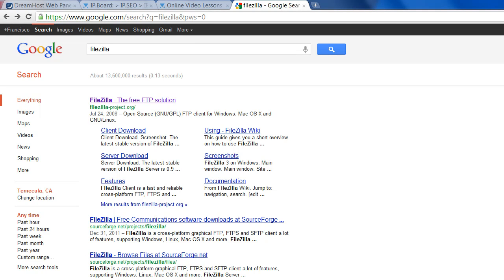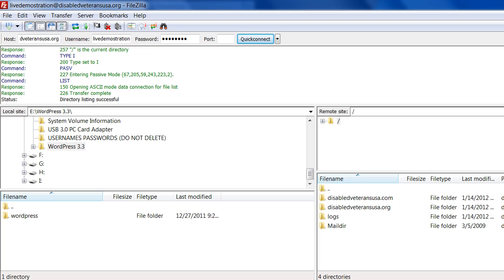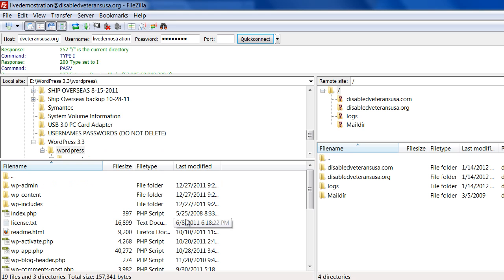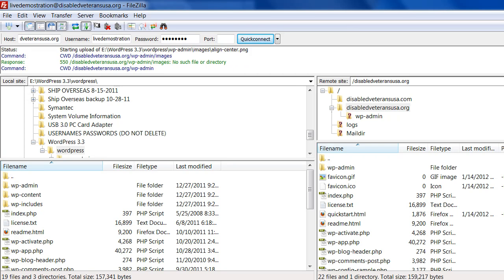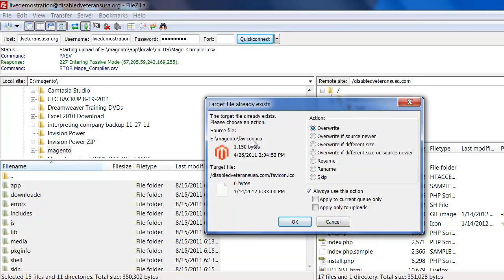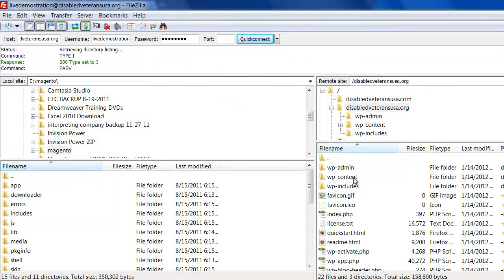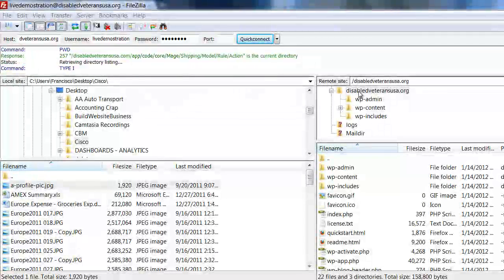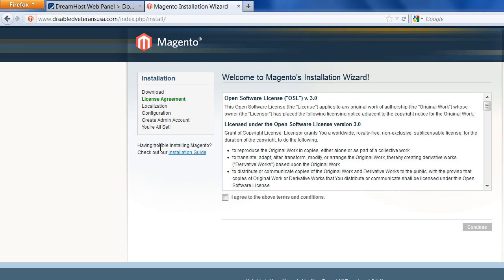How to upload software via FTP to server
Upload WordPress and Magento via FTP to your server